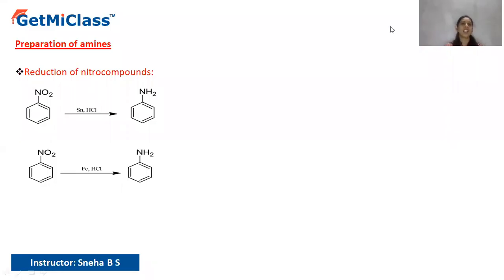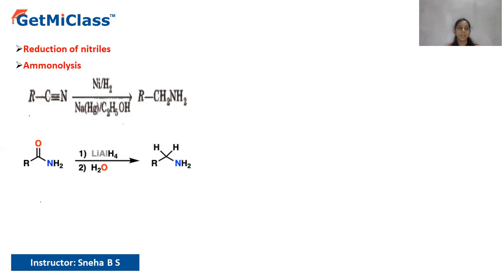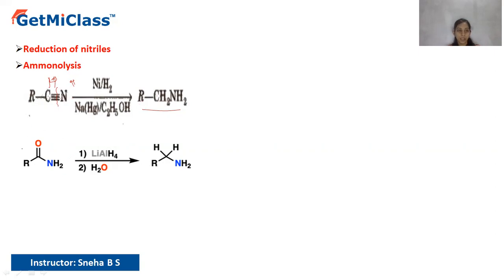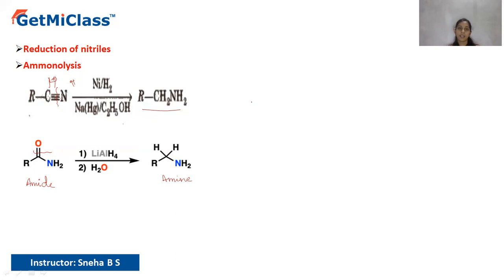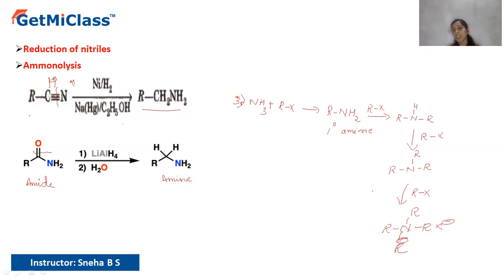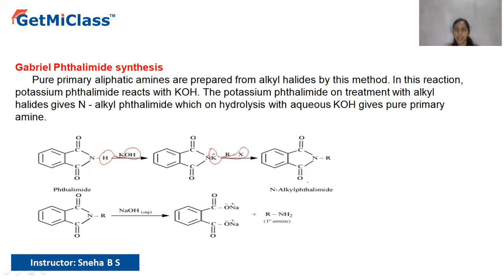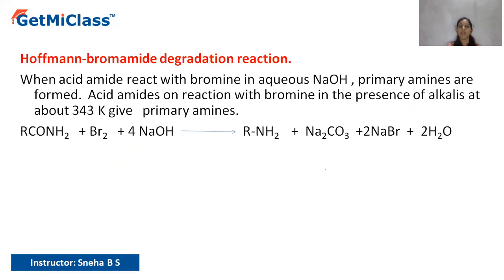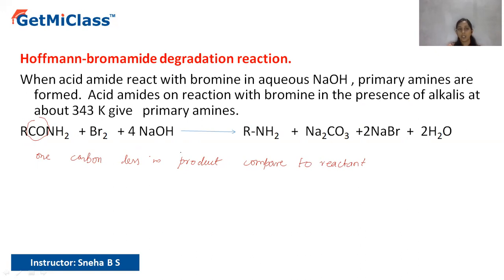Preparation of Amines